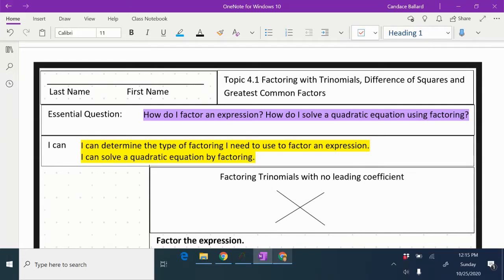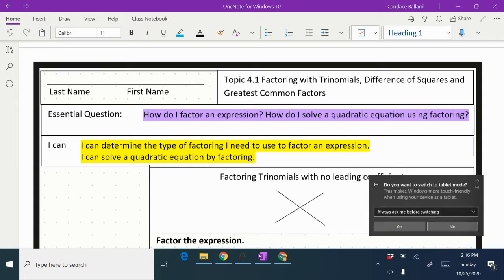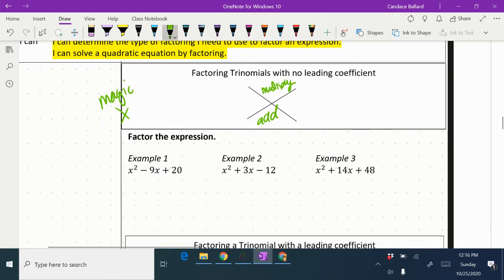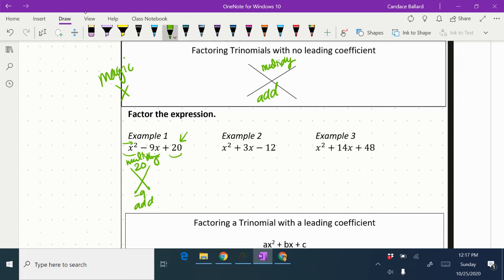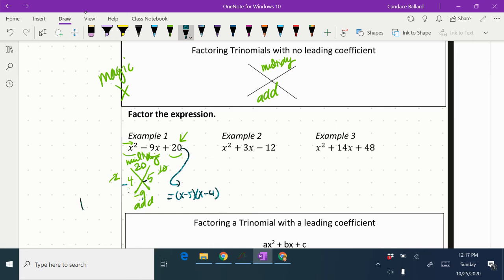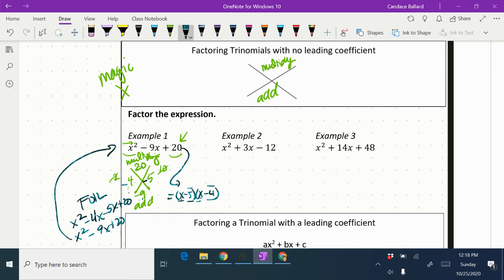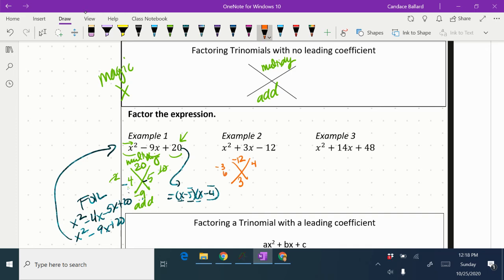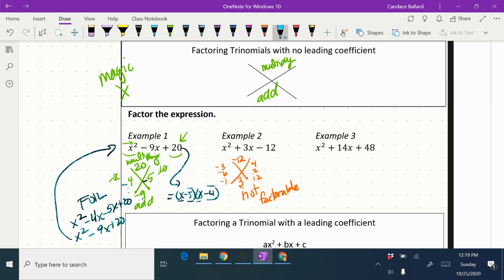A2T Topic 4.1 Examples 1-3